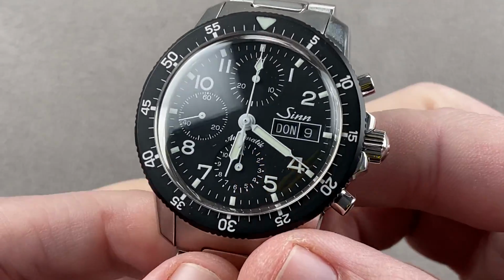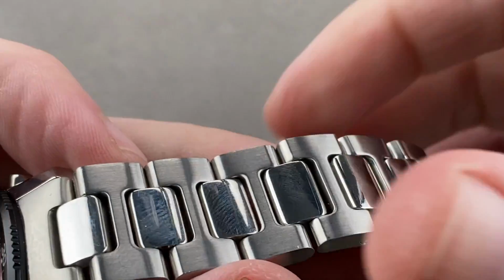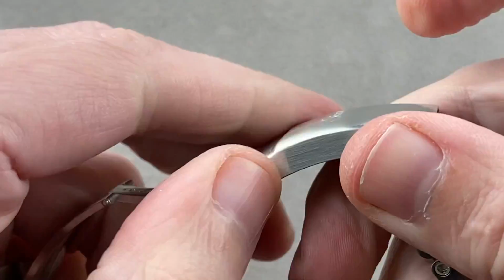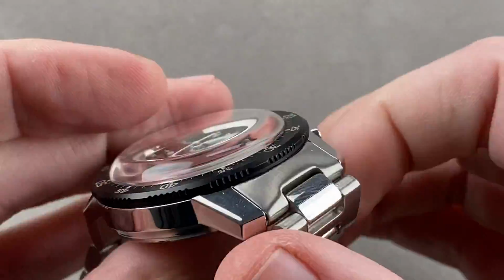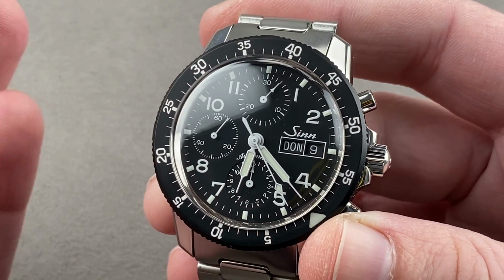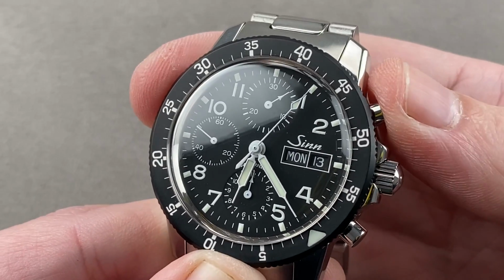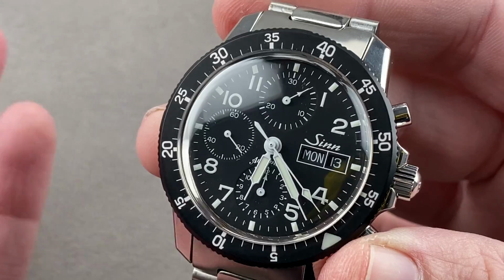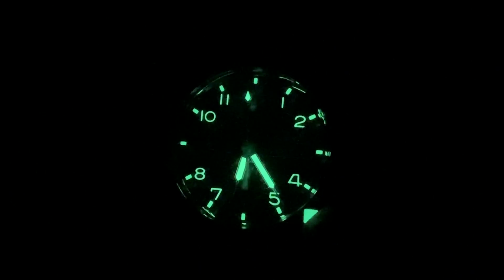Sinn 103 St Pilot Chronograph 103.031 Sinn Watch Review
SKU: 4491510

The Sinn 103 St Pilot Chronograph 103.031 is encased in 41mm of stainless steel surrounding a black dial on a stainless steel bracelet. Features of this Sinn 103 St Pilot Chronograph include hours, minutes, small seconds, day, date and chronograph.

For complete details, watch the full Sinn 103 St Pilot Chronograph review by Tim Mosso!